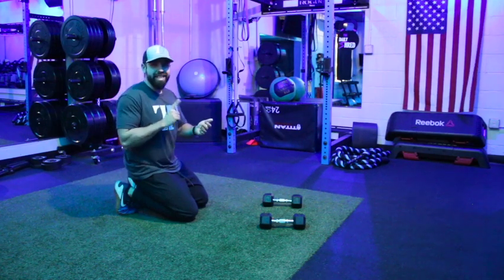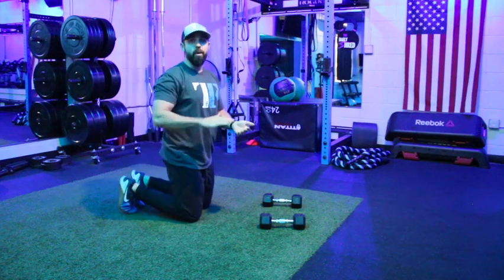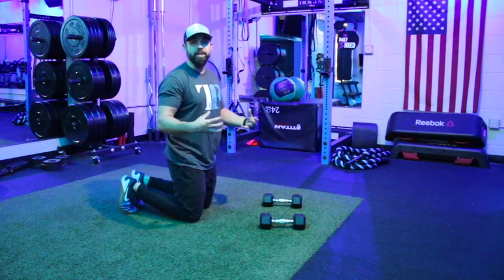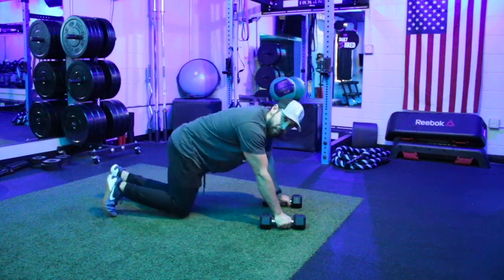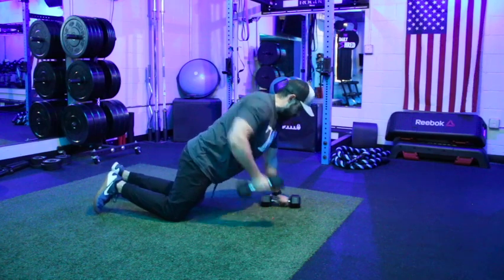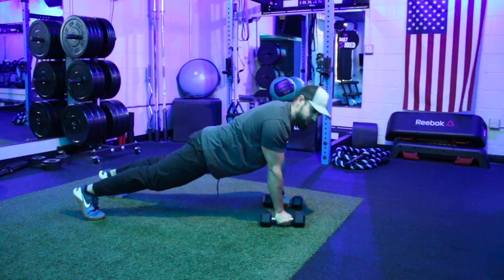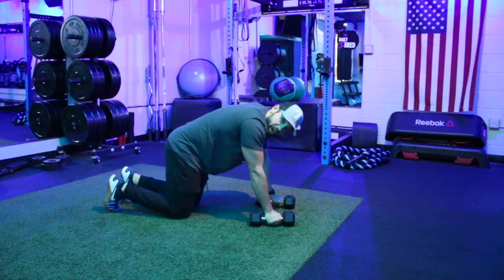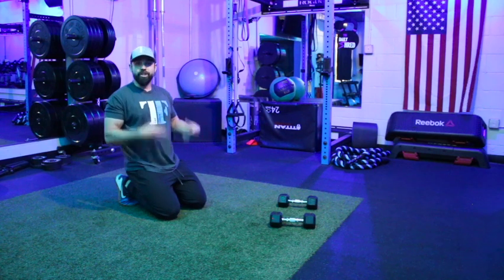Push up Renegade Row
How-To Demonstration Video for Push up Renegade Row

Key Tips:
1. Try to keep weights/wrists directly under shoulders
2. Core tight, try not to rotate
3. Get elbows high in row